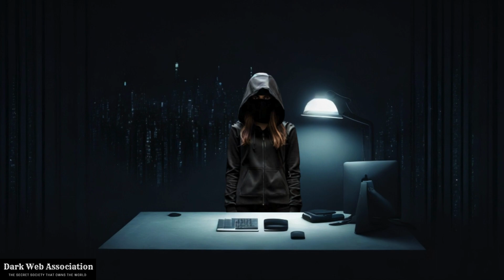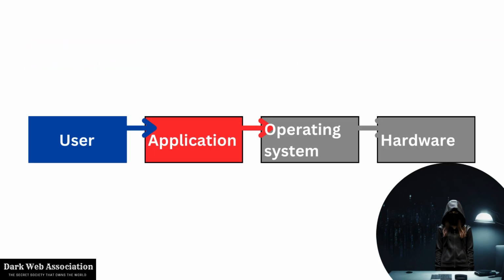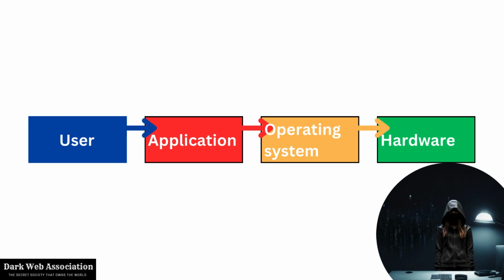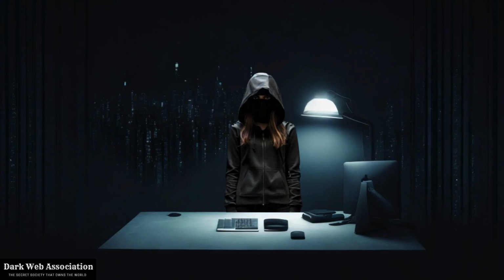4.1.4 Demystifying Operating Systems: A Deep Dive into How Your Computer Really Works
Welcome back to Dark Web Association! 🕵️‍♂️ In our latest video, we're unraveling the intricate world of operating systems (OS). Ever wondered what happens behind the scenes when you power up your computer? Join us as we break down the entire process from boot-up to completing tasks.

🚀 Overview:
In this video, we'll explore the crucial role of an OS in making your computer run smoothly. It's like the engine of a car, handling all the technical details so you can focus on your tasks. Perfect for tech enthusiasts and security analysts alike!

🔍 Key Points:

Booting Up:

Understand the booting process, from BIOS to UEFI and the bootloader.
Insight into potential vulnerabilities in the booting process that security analysts should be aware of.
User Interaction:

Discover how users communicate with the system to get tasks done.
The flow from user to application to OS and back to hardware explained.
Task Execution:

A step-by-step overview using a simple example: using the calculator application.
Insight into the role of the CPU in executing tasks and returning results.
🛡️ Security Insights:
As a security analyst, learn how understanding OS processes can be crucial. Uncover potential vulnerabilities in the booting process and the communication flow that might be exploited by malware. Dive deep into the importance of tracing back the process flow in analyzing security events.

🤔 Why It Matters:
Just as a mechanic needs to know a car's inner workings, a security analyst benefits from understanding how operating systems function. It's not just about using a computer; it's about knowing how it works!